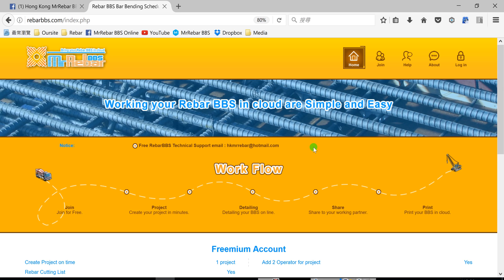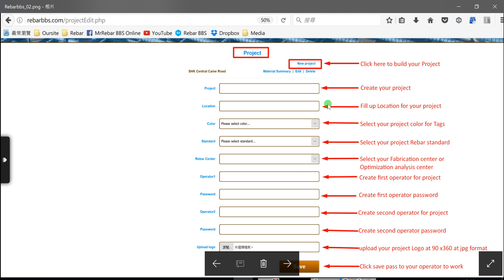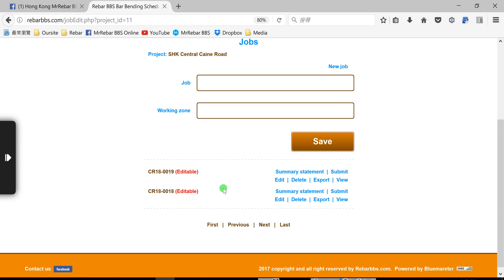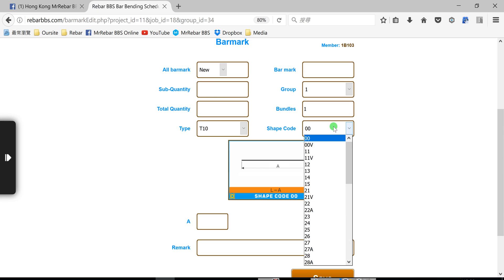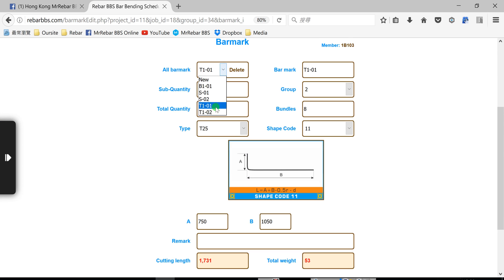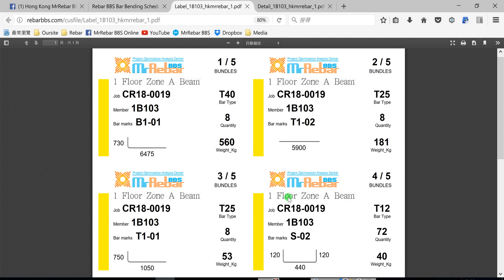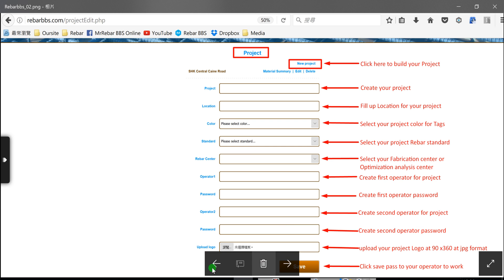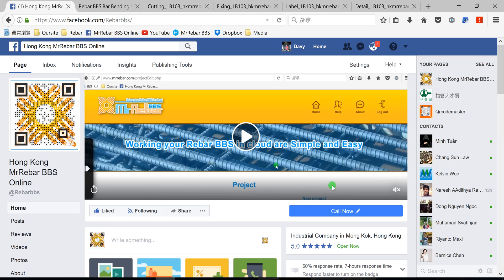How is your operator working Bar Bending Schedule for your project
RebarBBS Free online Rebar Detailing Platform provide all statement, like online material stock check, Material balance, Bar in used, Detail statement, Summary statement, Cutting list, Fixing note and Separate Bundles Tags for your project need.. we also provide Project Material Optimization Analysis Service